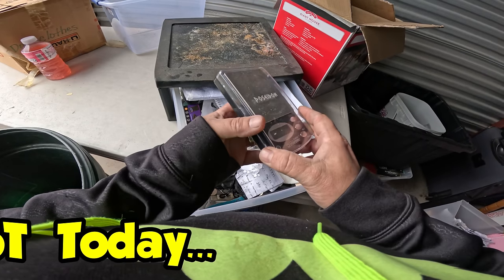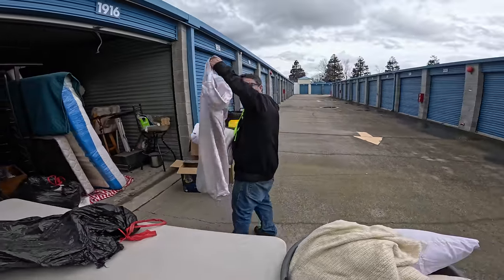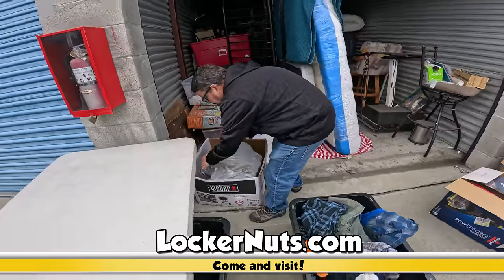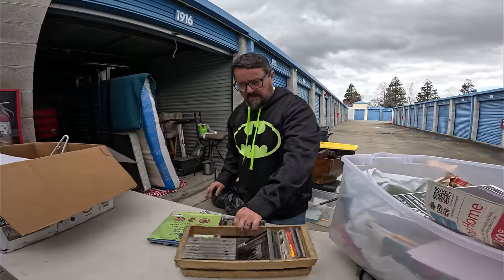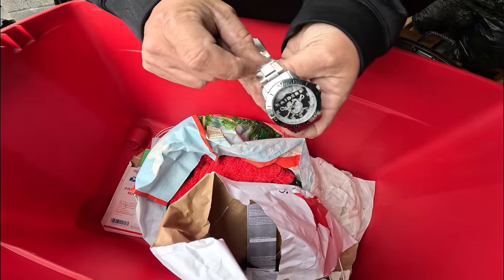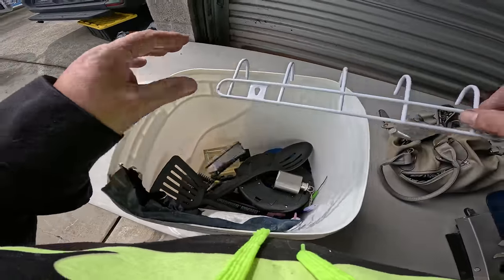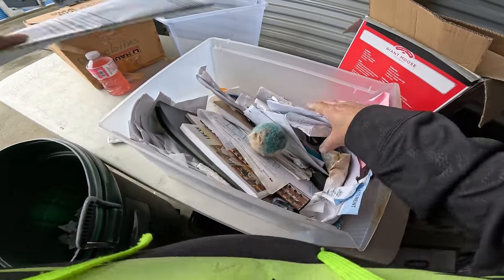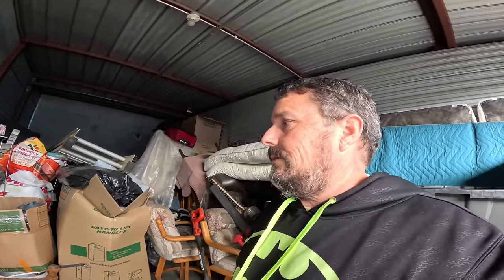Paid ONE DOLLAR for this locker, and we found THIS...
Join us on Whatnot where we'll be auctioning off some of the best stuff from our lockers. Claim your $15 to spend on your first purchase!

You know I love getting my $1 lockers. It's basically all profit (once you get past the hours of work and dump fees, that is). This one is a massive 10'x25' with all kinds of potential. I see junk, I see sellable stuff, but let's dig in and find the treasures. Let's go!!!

We'll be selling the best items from our purchases on Whatnot. The links are above to sign up and get a free $15 credit to spend, and here is the link directly to our next show. Join us for some live auction fun!